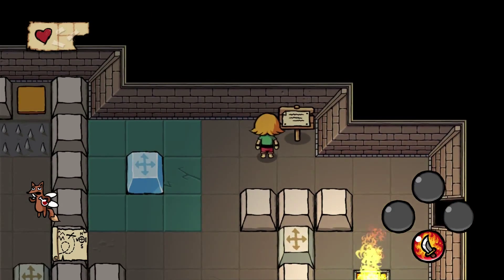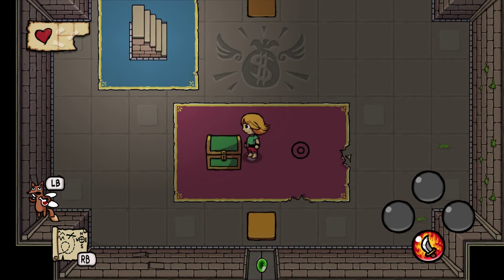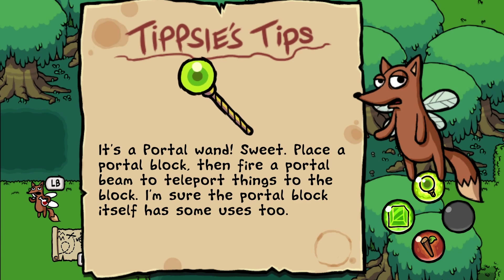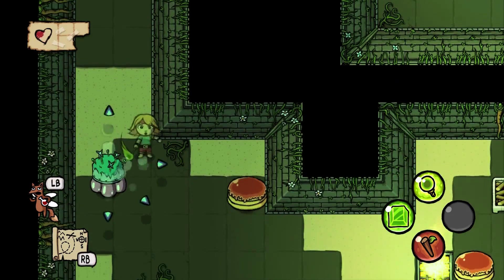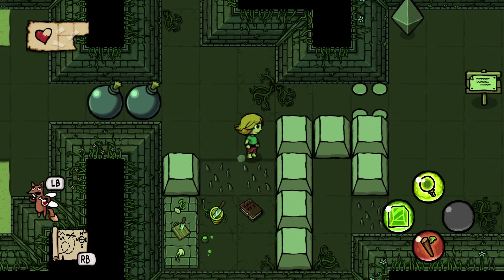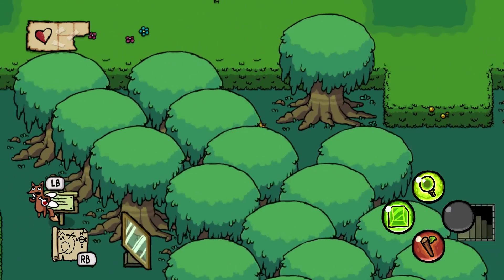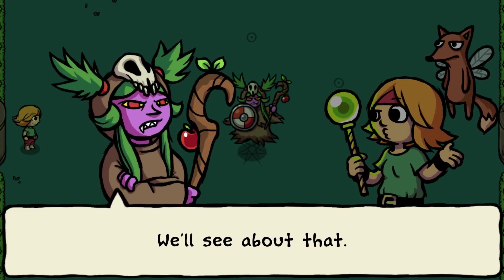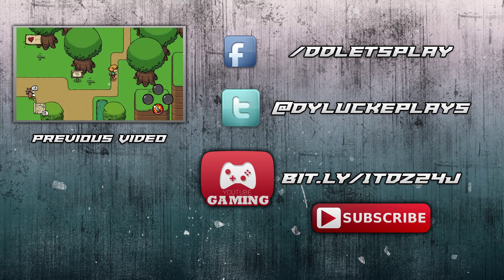INTO THE MYSTIC WOODS - Ittle Dew #3 (Let's Play)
Ittle Dew - episode 3 -  Into the mystic woods  ( Let's Play )

Our heroine leaves the castle and enters the mystic woods in search for more adventure, treasure and. a witch?